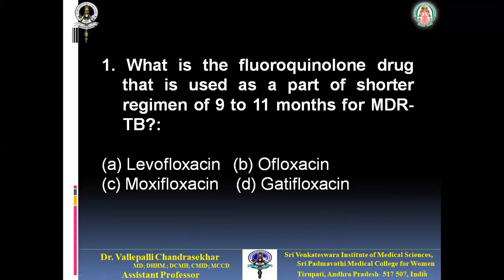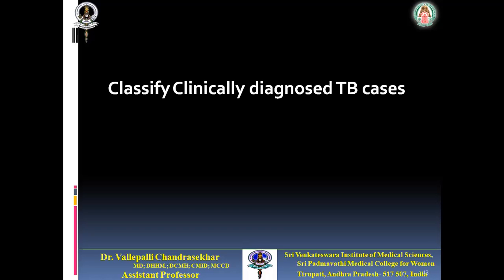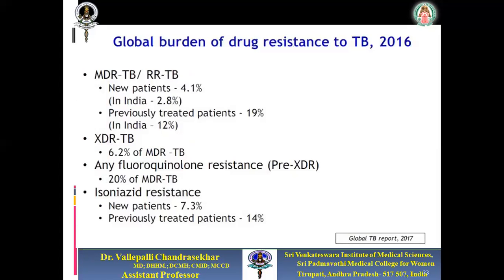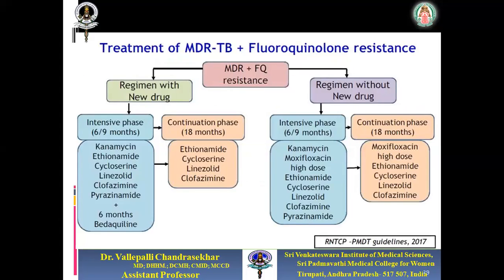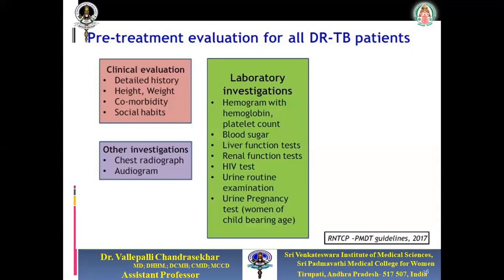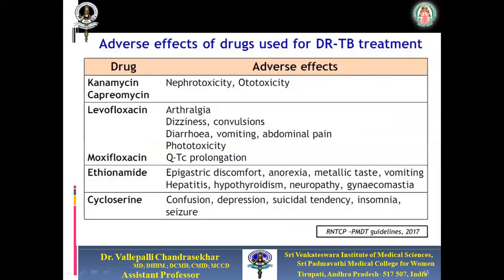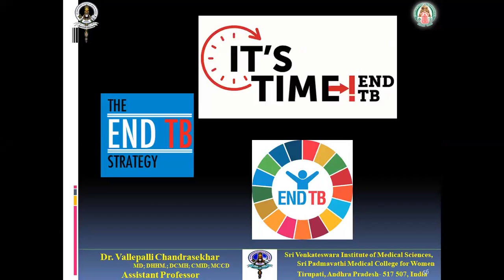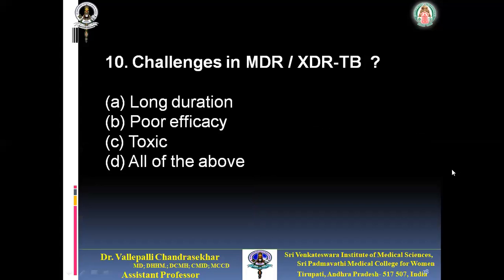Management of DR TB by Dr Chandrasekhar Vallepalli